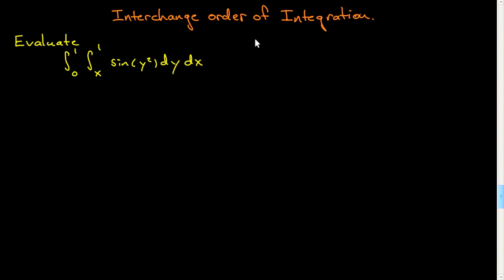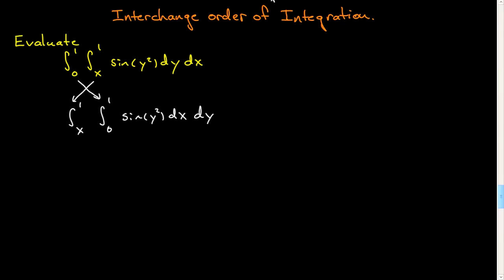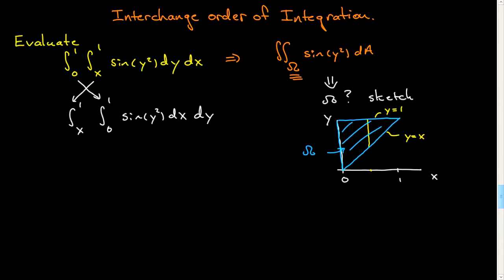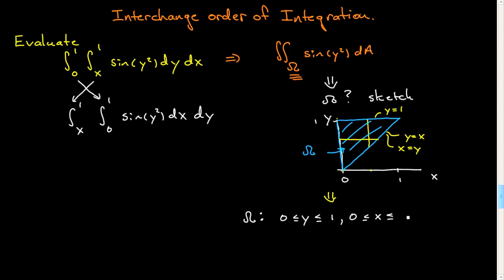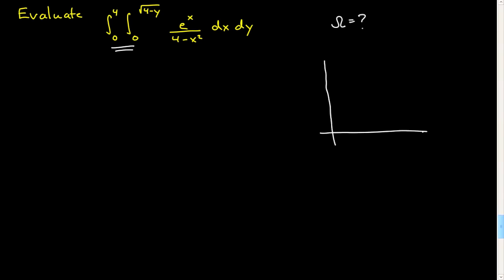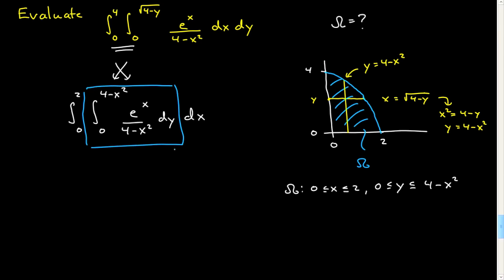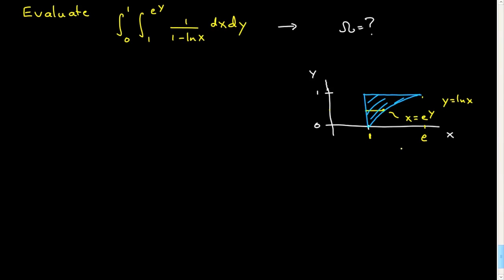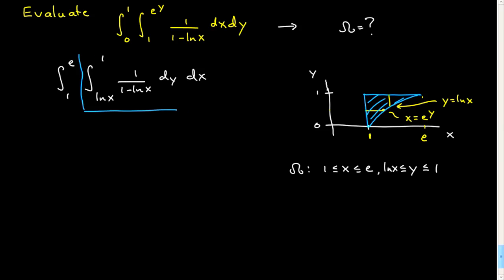Interchanging order of integration